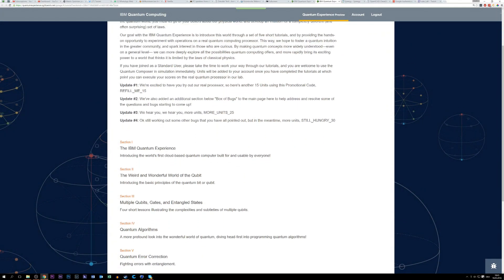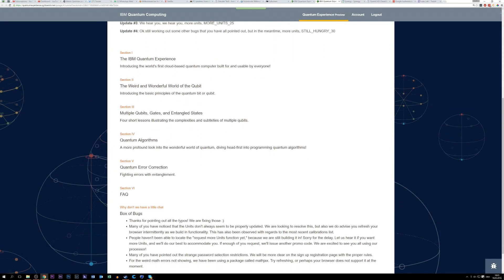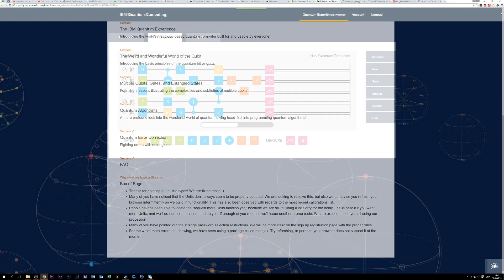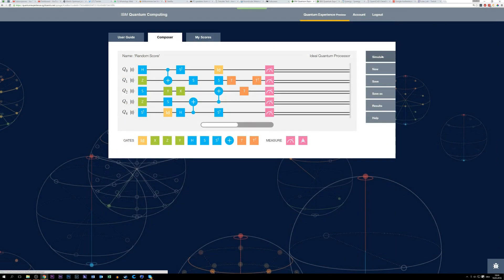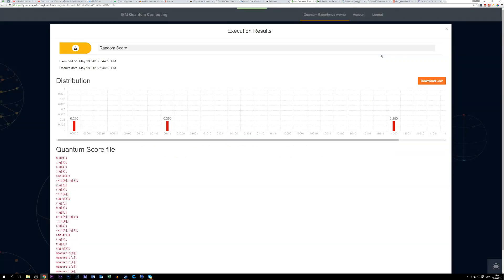QUANTUM COMPUTING at Home for FREE!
In this Video I will show you a really awesome opportunity how you can learn about quantum computing and run your own code on a real quantum computer completely for free.